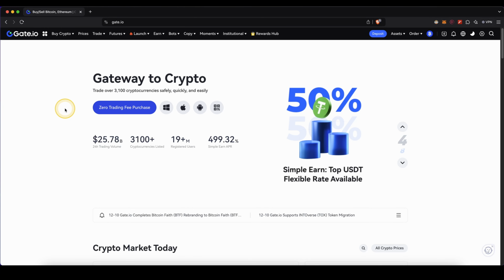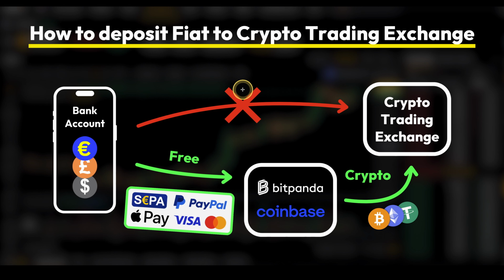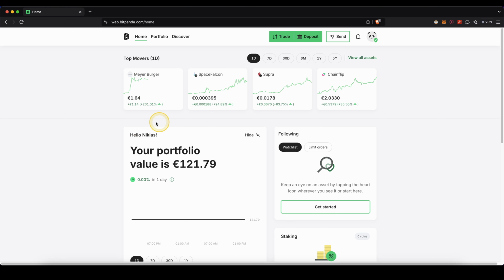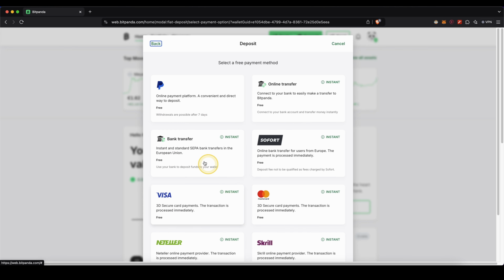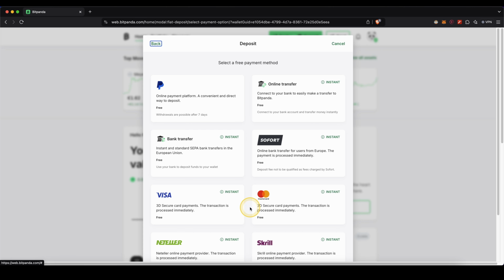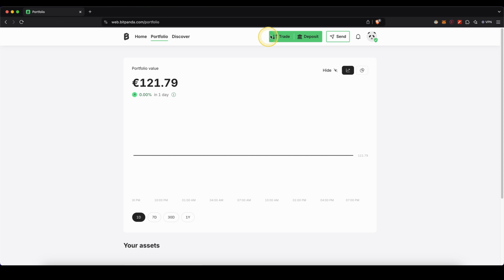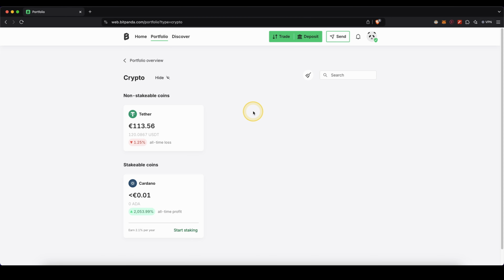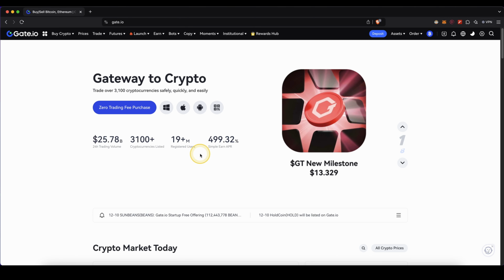How to deposit Money on Gate.io ✅ Fiat Deposit Tutorial (Step-by-Step)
Deposit Fiat on Gate io Tutorial ✅ PayPal, Apple Pay, Card & Bank Transfer

⏱️Timestamps⏱️
00:00 How to deposit Fiat (USD, EUR, GBP, ...)
01:08 Create account on Bitpanda (100€ Bonus)
01:24 Verification
01:45 Deposit Money free & instantly
02:05 Deposit with Bank Transfer
02:26 Deposit with VISA/Master Card
02:36 Deposit with Apple Pay
02:46 Deposit with PayPal
03:14 Buy USDT
03:50 Send USDT to Gate.io
05:00 Pick up your Sign up Bonuses!